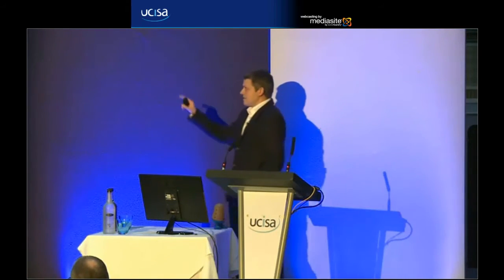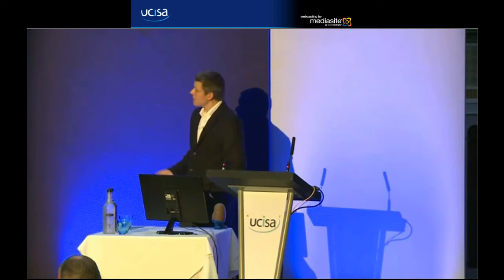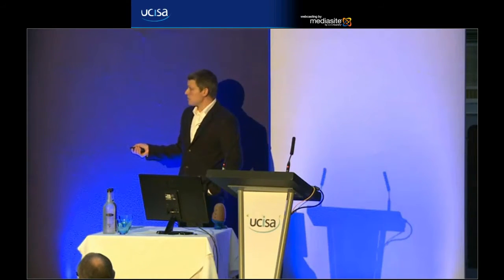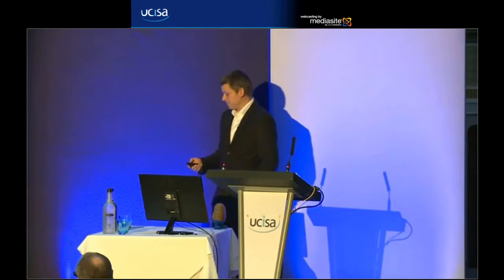UCISA-SSG16 Agile tools and techniques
Colin Jones, Web and Applications Team Leader, Robert Gordon University
Agile tools and techniques
The different Agile tools and techniques we’ve made use of at RGU, how we introduced them, how they fit together and complement each other, how some can be used across disciplines, and a look at the advantages gained and the pitfalls to watch out for when first starting out.